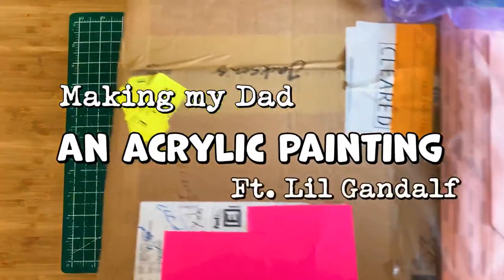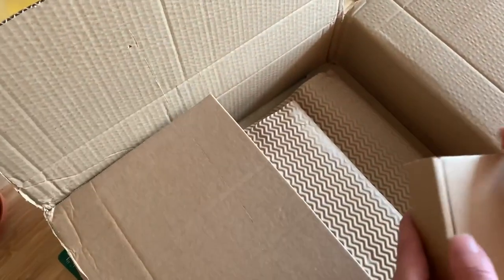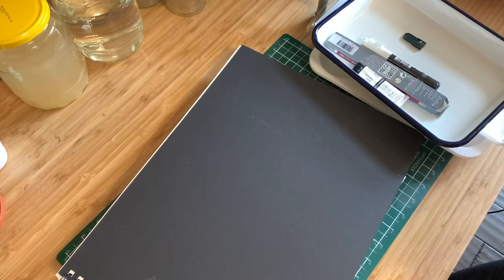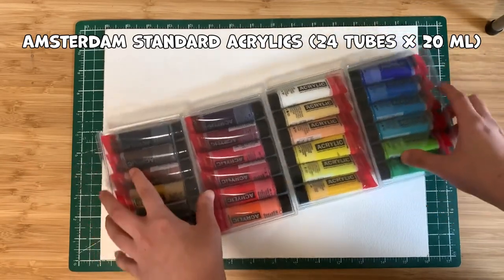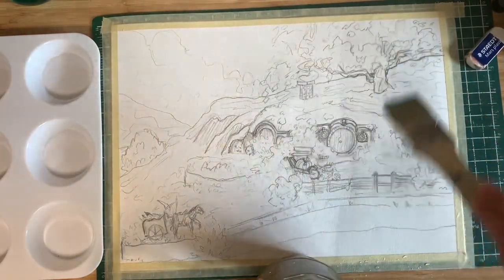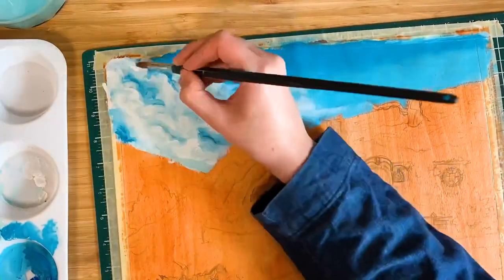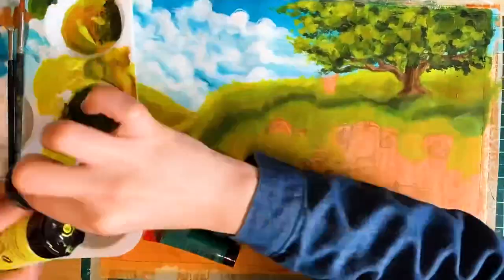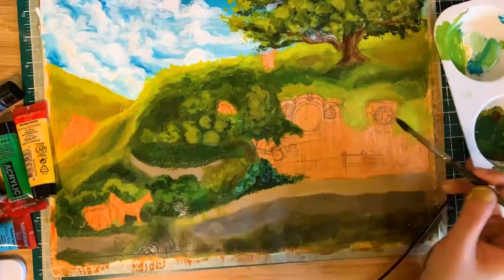☕️ Bilbo’s Hobbit-Hole Acrylic Painting + ART SUPPLY HAUL (Eid 2021)!! || ⚠️🌱 *GRASS HATE*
I watched nearly the entirety of the Drawfee Drawtectives series while making this (it’s sooooooo gooood 👀)!

see 5:37 In the video for the rest lol I literally cant type It all again 😩

Track #1:
➡️ “Way Home” by Tokyo Music Walker